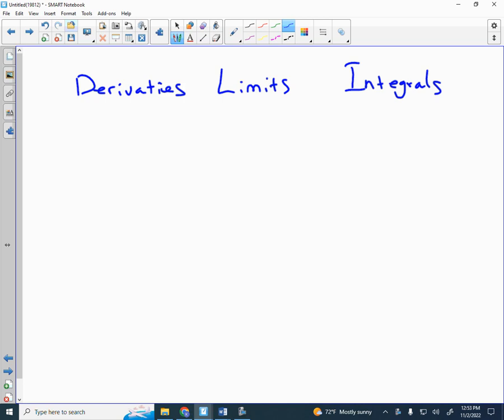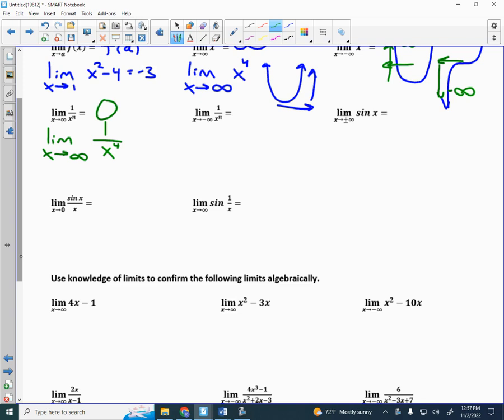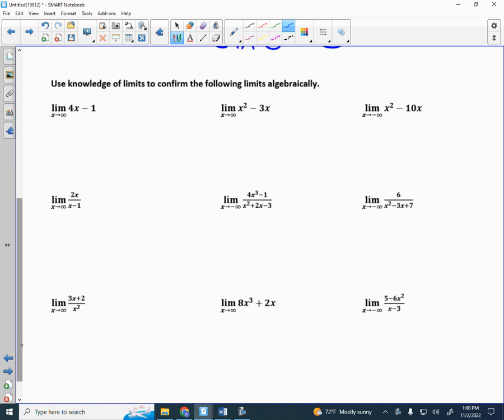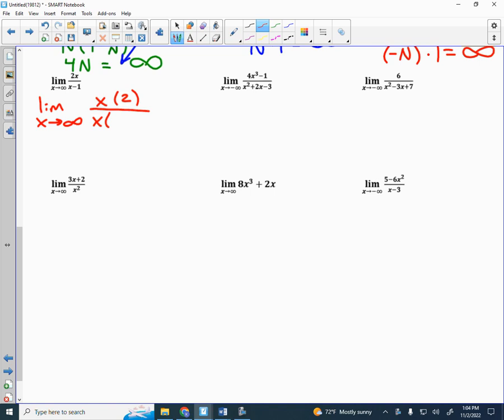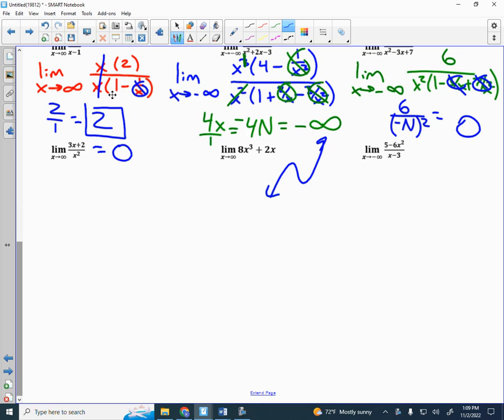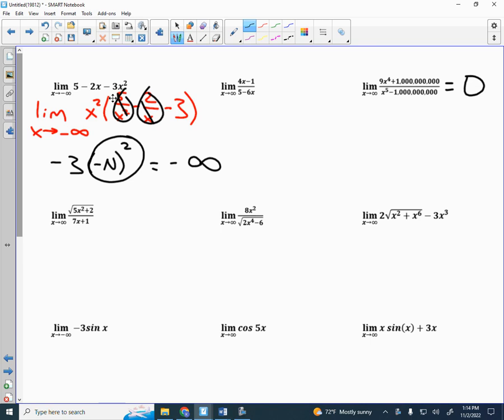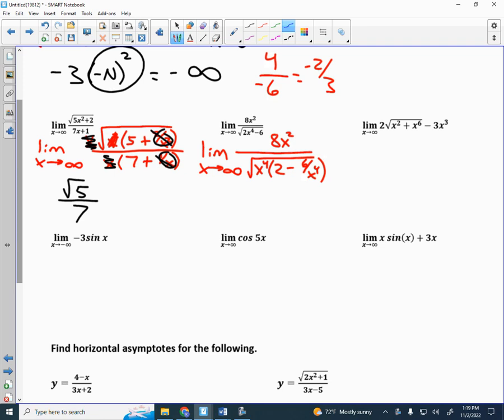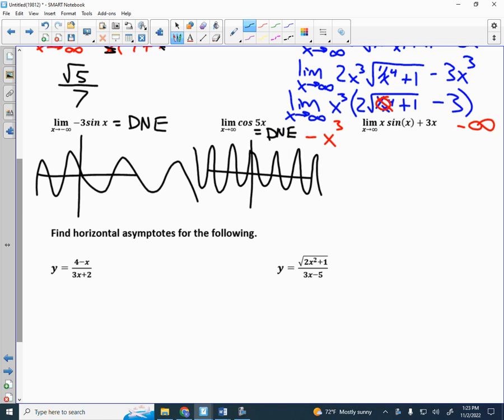Calculus Unit 4.4 Notes Limits at Infinity Day 1 2022